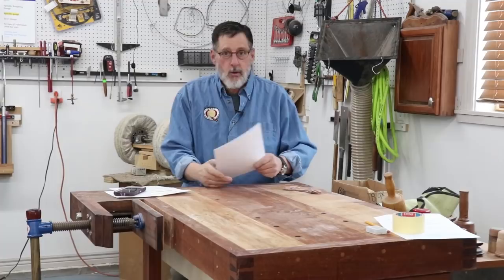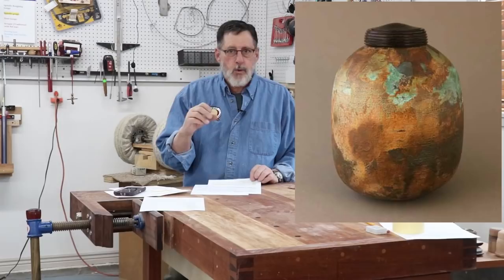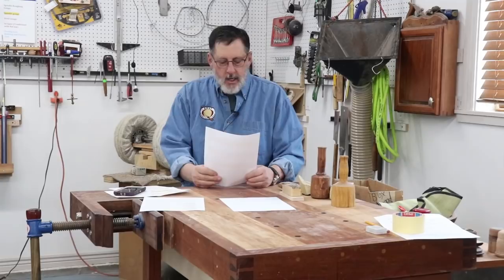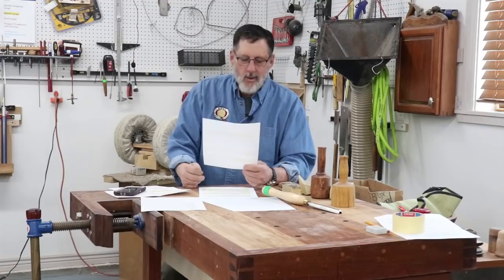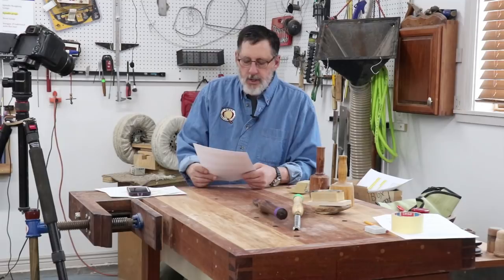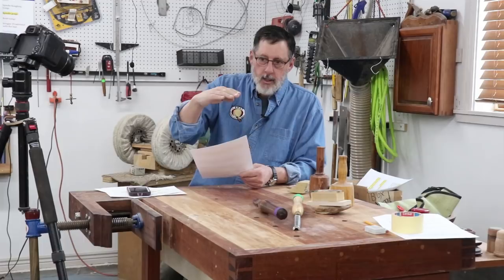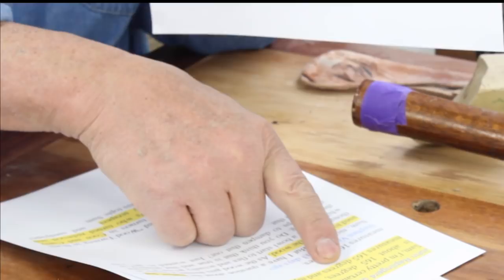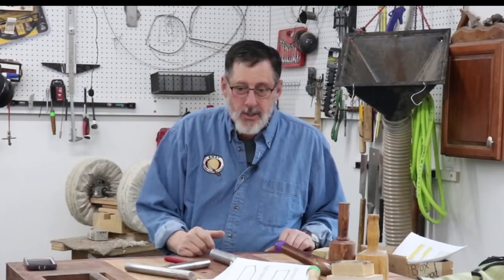Notes from the Turning Shop April, 2020 with Sam Angelo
In this episode of "Notes,"  Sam reflects on the current Covid-19 crises and and sends out a big Thank You to those essential workers who are at risk every day.  He of course responds to questions and comments relating to  recent videos.

Product links mentioned in the video:
Buffing supplies

by Color Tone.

Crepe Sandpaper cleaners on Amazon

StewMac